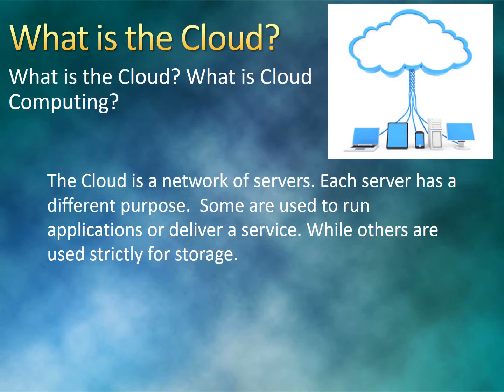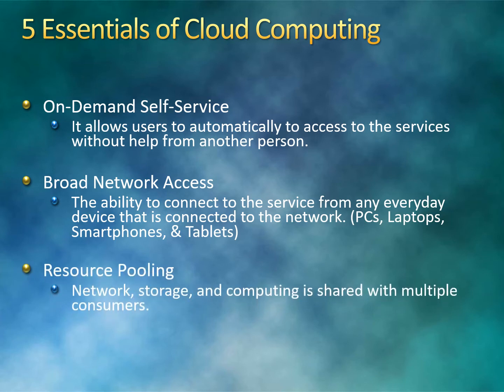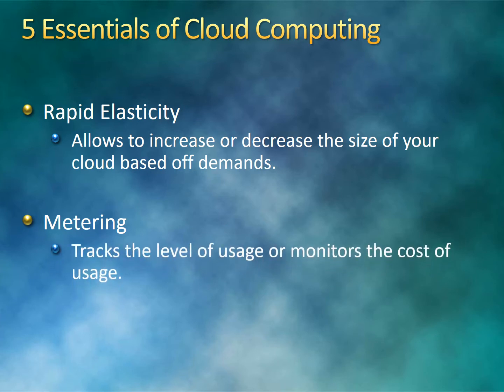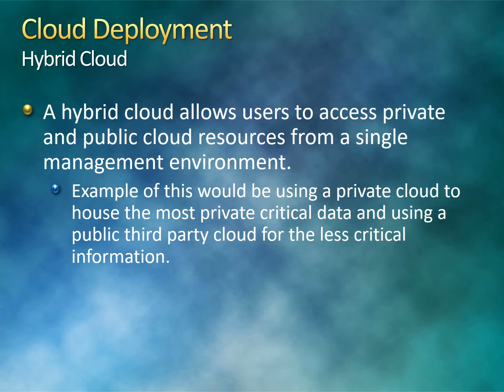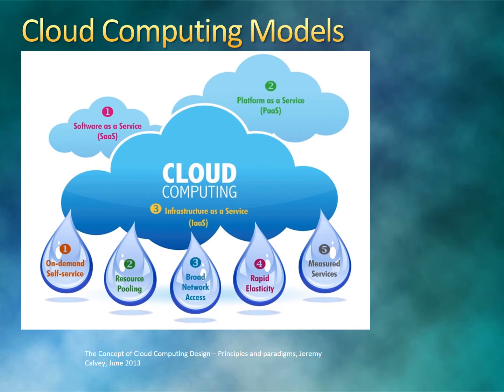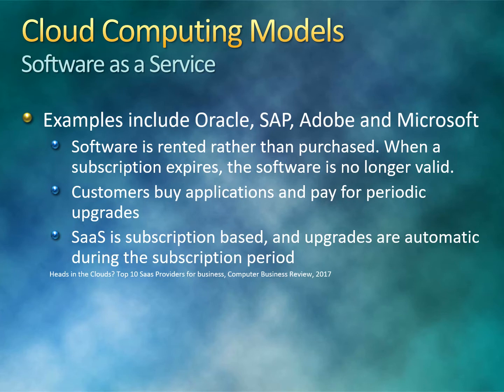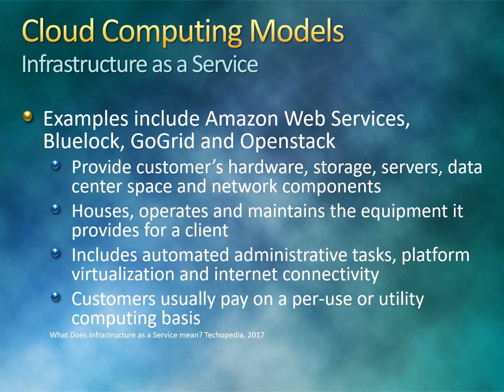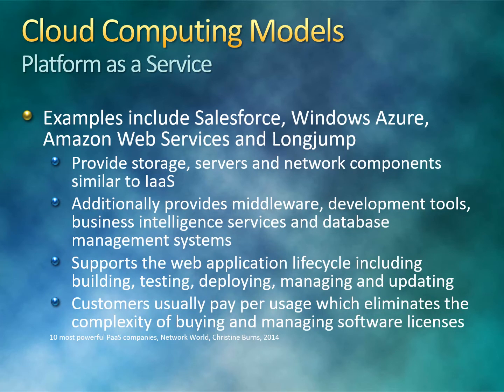Cloud Computing Project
IT 5443 Web Development Research Project